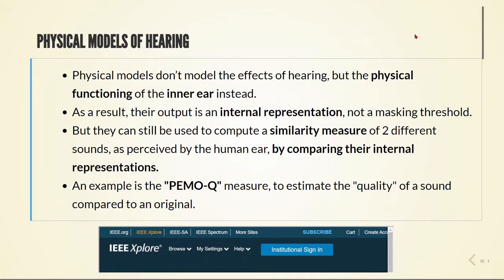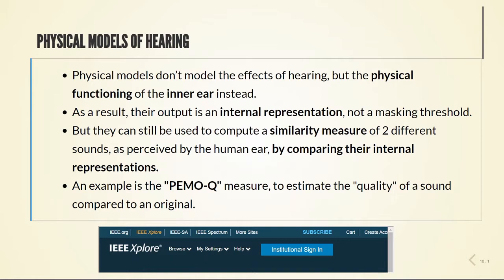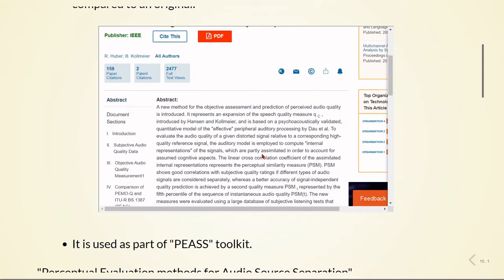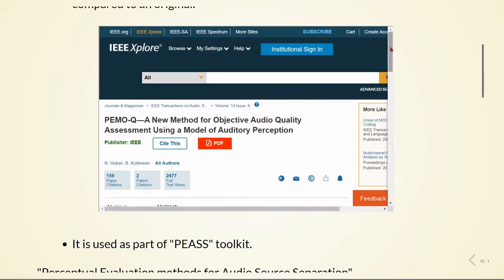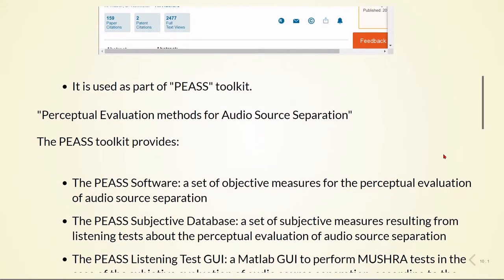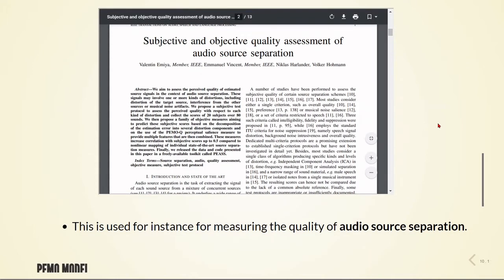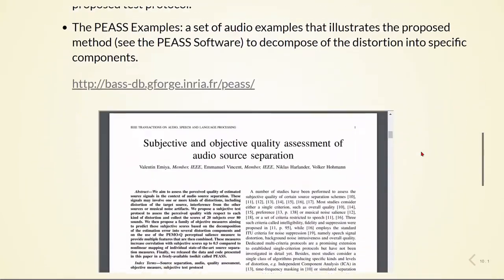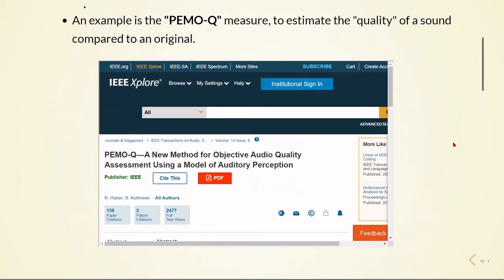Audio Coding - 05 Psychoacoustics Models - 06 Physical Models of Hearing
- Filterbanks1, NobleID
- FilterBanks2
- Physiological Effects
- Psychacoustics Models
- Quantization
- PQMF, MPEG1
- Parametric Coding/ Audio Coding for Communication (ULD)
- Stereo Coding